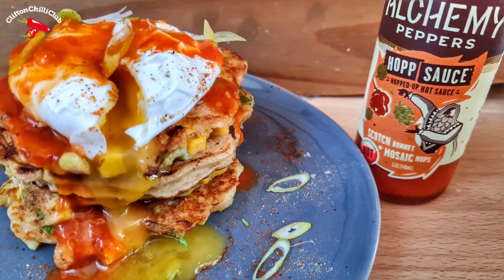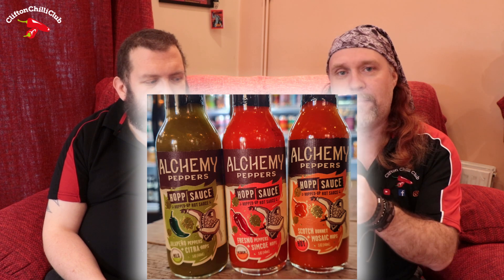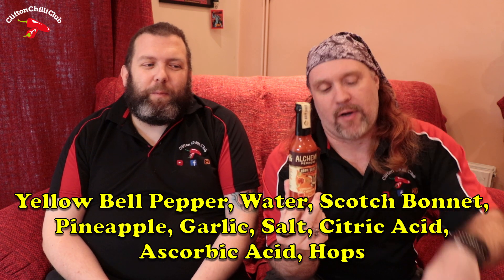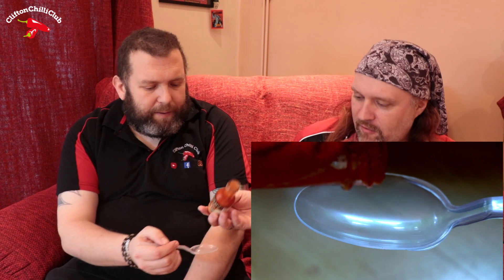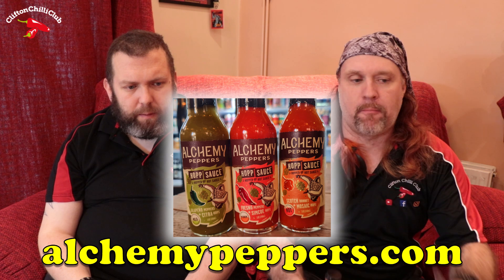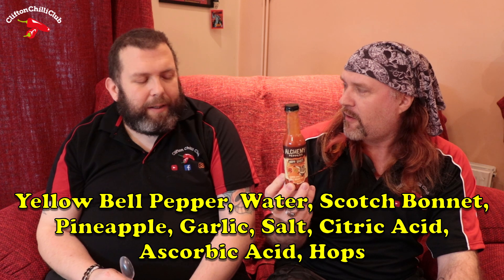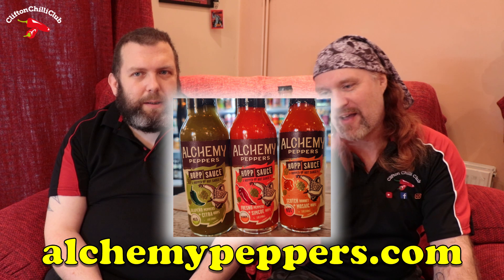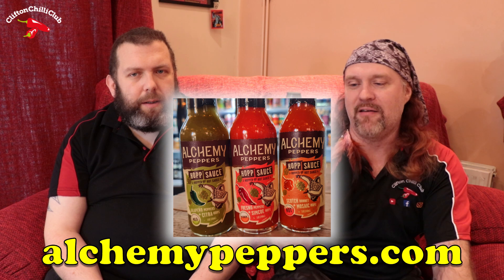Scotch Bonnet & Mosaic 'Hopp Sauce' from Alchemy Peppers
Adding hopps to a hot sauce really fascinated us. With three exciting sauces to choose from, we opted for the Scotch Bonnet and mosaic hopped sauce. This really was alchemy!

PLEASE NOTE: We monitor comments on our channel and we'll remove any profanities or any language that is derogatory, we also delete any comments which have just a link in trying to promote any channel. We wish to keep our channel as family friendly as we can. Thank you.

Want to enter one of our chilli eating contests? or attend an event we're at and say hi or just have fun?

Our nominated charity is' "It's in the Bag"' a Testicular cancer awareness charity.
They provide hands-on support for men with testicular cancer in the South-West of the UK, as well as raising awareness of the disease across the region and beyond.
It’s in the Bag is run by a group of testicular cancer survivors with support from specialist National Health Service staff.
Please feel free to take a look and any donation is very gratefull.